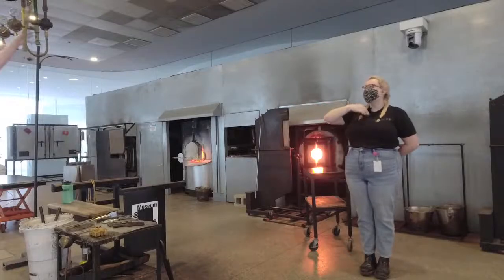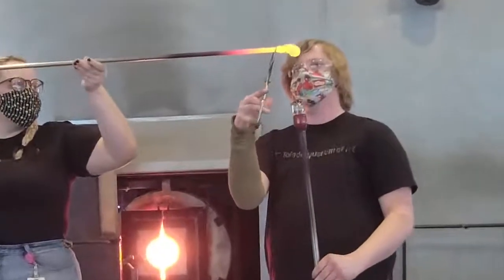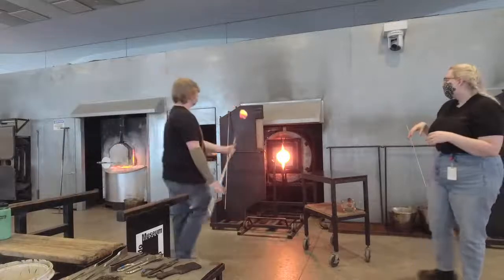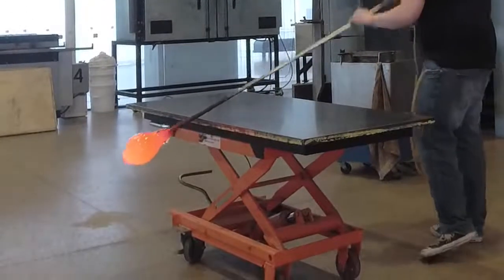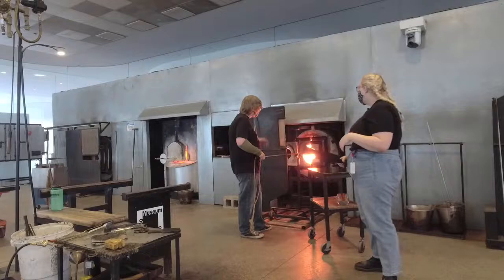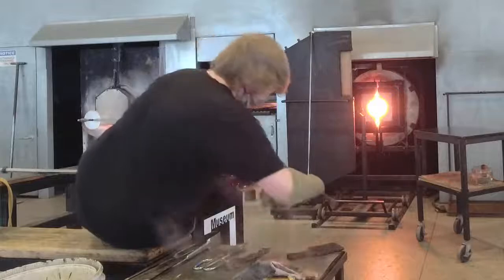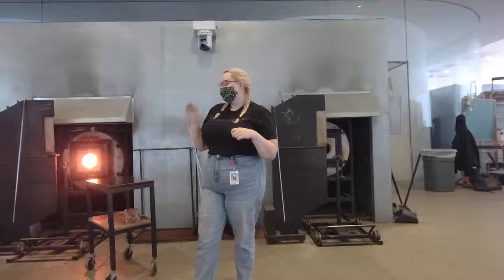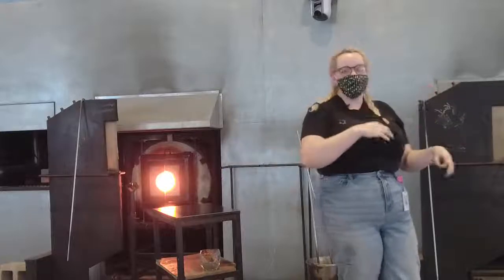Public Glassblowing Demonstration 1/24/2021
Glassblowing demonstrations take place in the Glass Pavilion Hot Shop.
O-I Glass